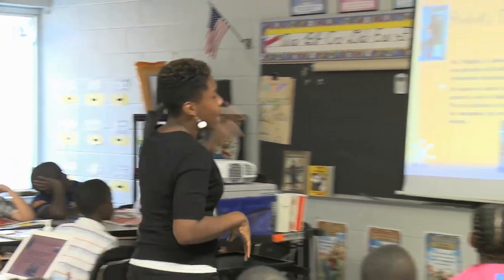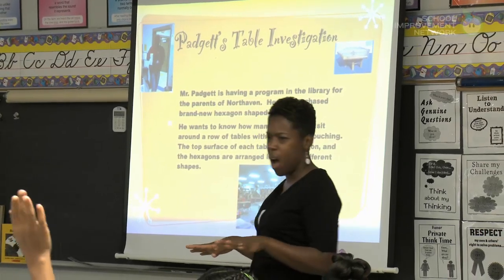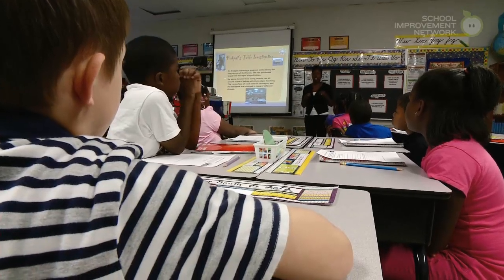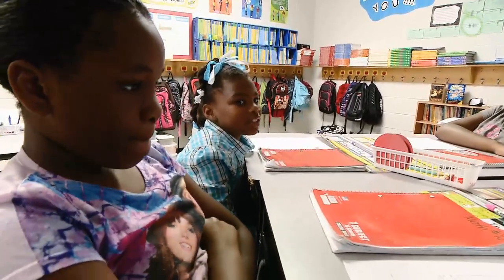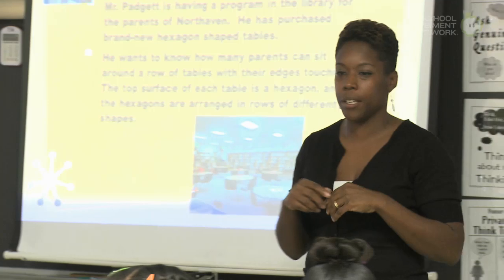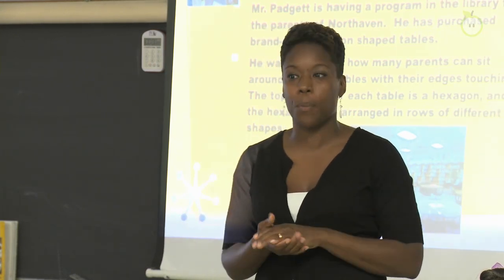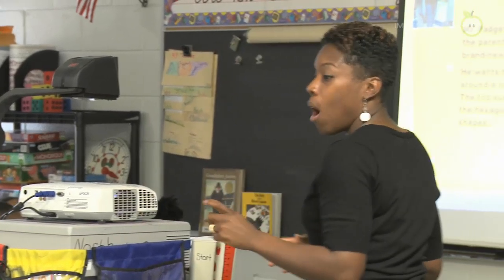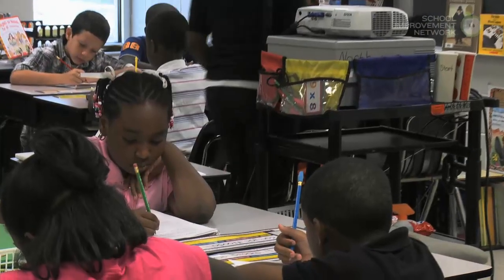4th Grade Spatial Reasoning with Polygons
4th grade math lesson on spatial reasoning with polygons, aligned to MA Curriculum Framework Standard 4.OA.5.